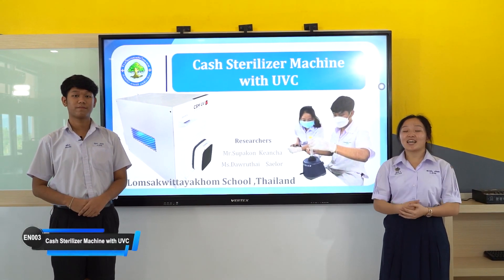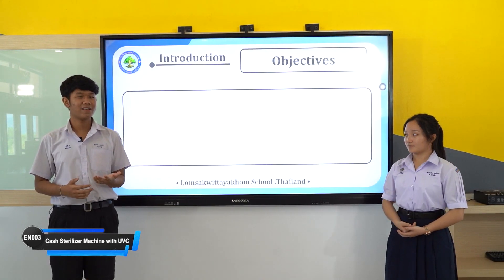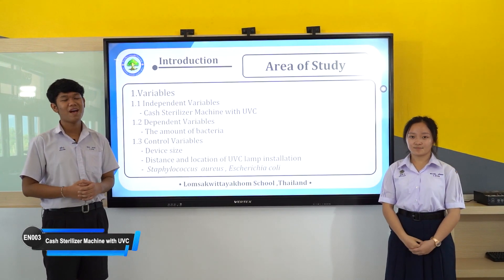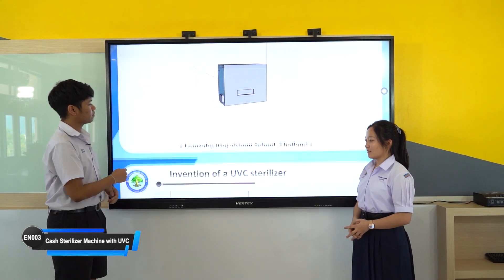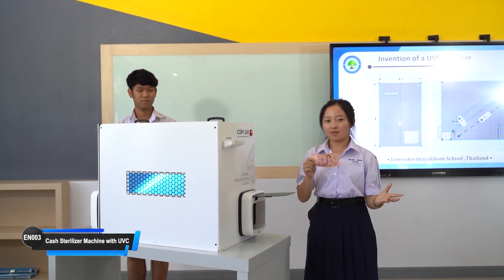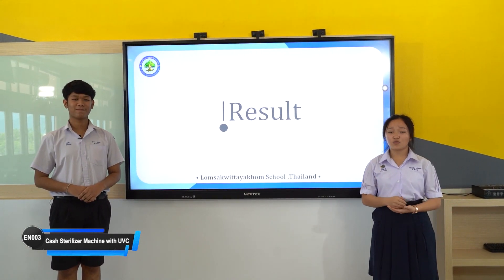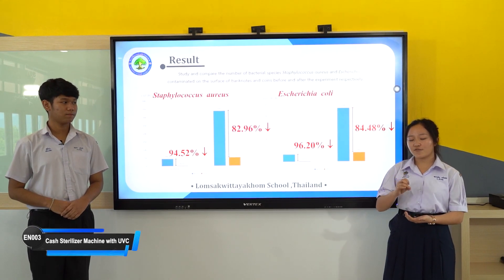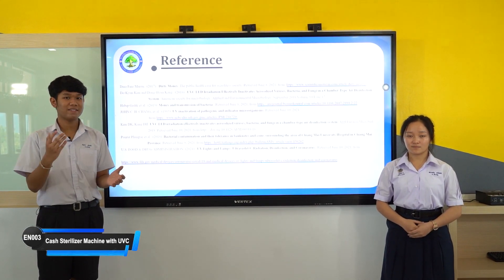ISIPSc2021 - Cash Sterilizer Machine with UVC | EN003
LomsakWittayakhom School , Thailand

SESERI-UniKL International Science Innovation and Public Speaking Competition 2021 (ISIPSc 2021)